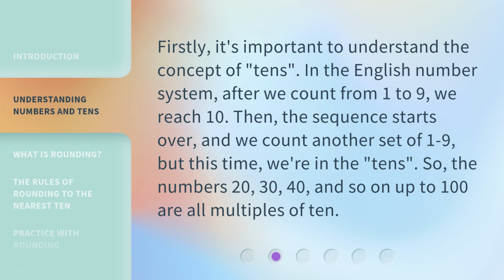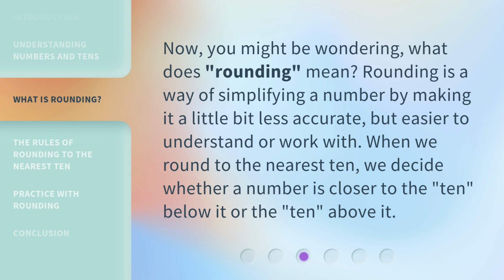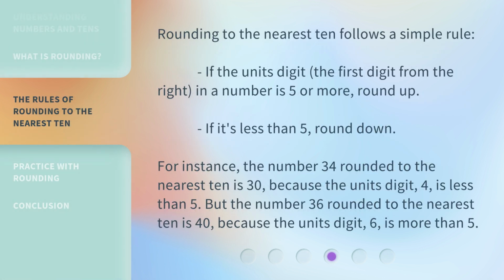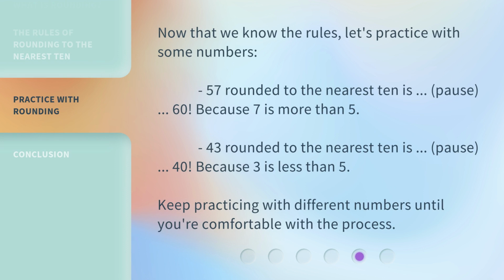Let's Round it Up: Rounding Numbers to the Nearest Ten in English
Round it Up: Mastering Rounding Numbers to the Nearest Ten in English • Learn how to round numbers to the nearest ten in English with this easy-to-follow tutorial. From understanding numbers and tens to mastering the rules of rounding, this video will help you simplify numbers and make them easier to work with. Practice with some examples and become a rounding pro!

00:00 • Introduction - Let's Round it Up: Rounding Numbers to the Nearest Ten in English
00:31 • Understanding Numbers and Tens
01:02 • What is Rounding?
01:27 • The Rules of Rounding to the Nearest Ten
02:02 • Practice with Rounding